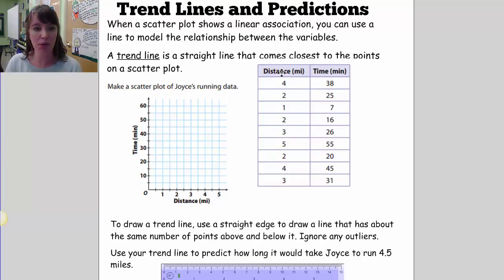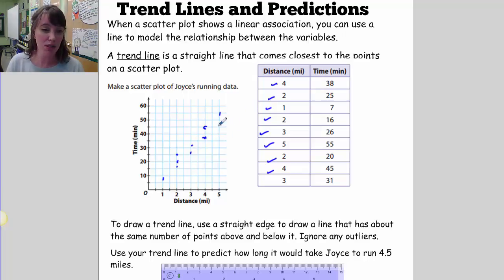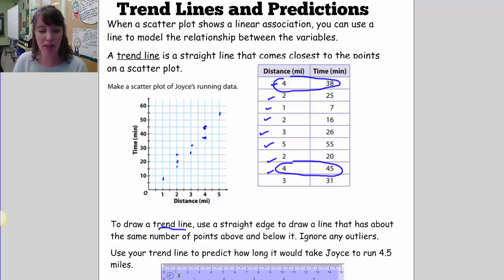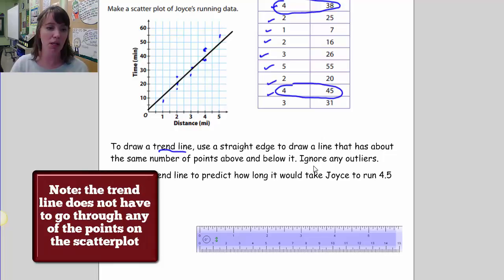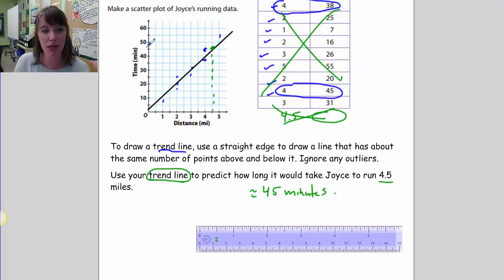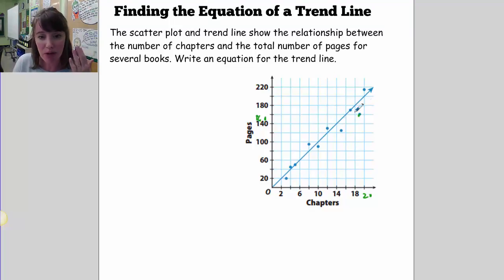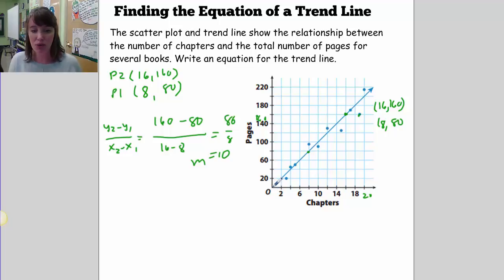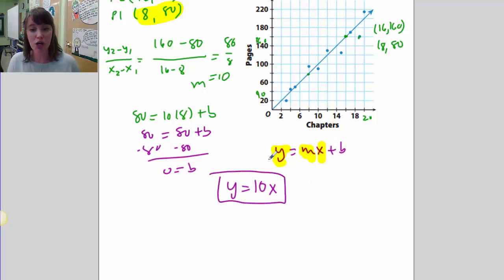Trend Lines and Predictions